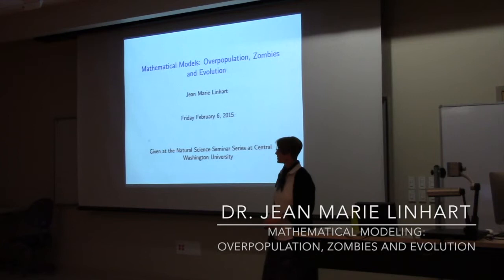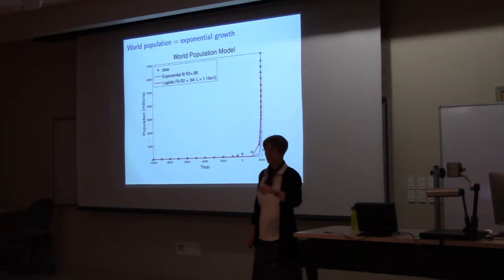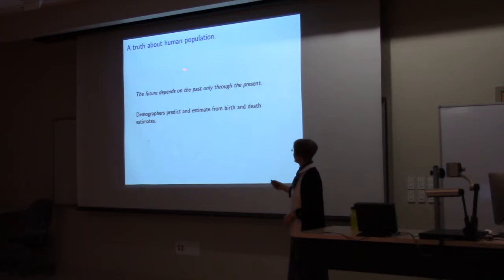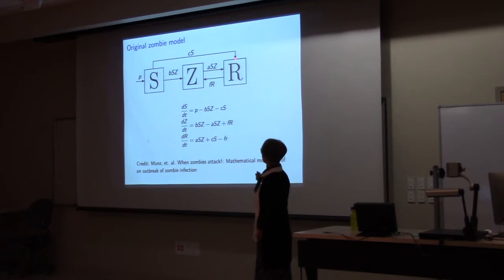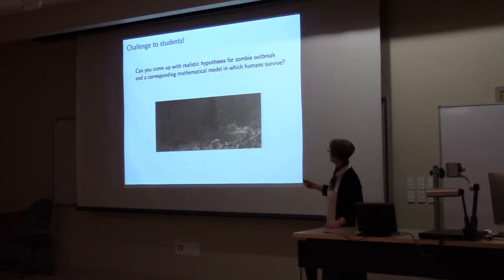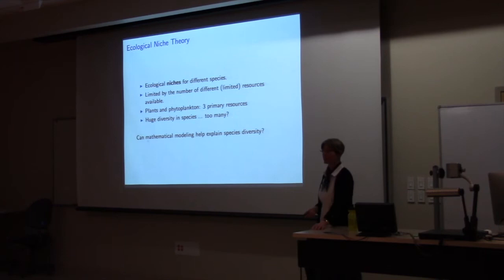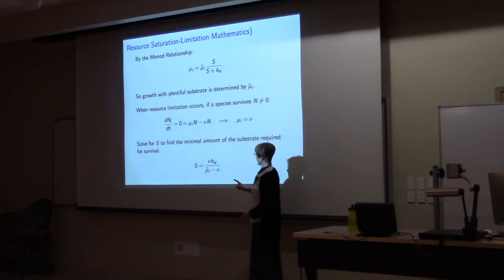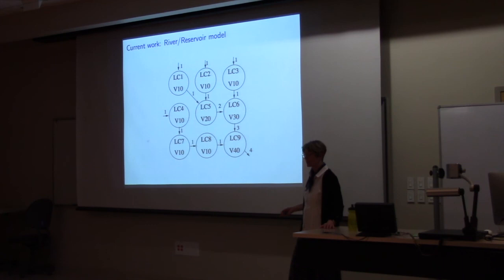Dr. Jean Marie Linhart- Mathematical Modeling: Overpopulation, Zombies and Evolution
Central Washington University
Natural Science Seminar Series
Presented by:
CWU Department of Biological Sciences and College of the Sciences